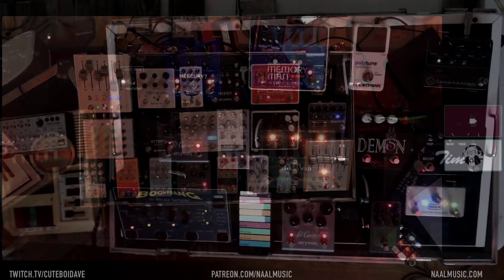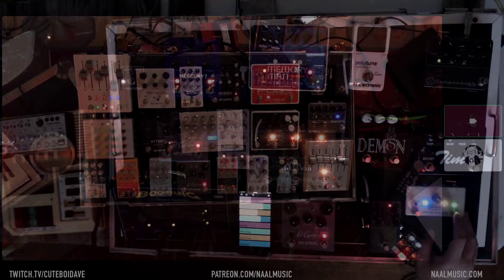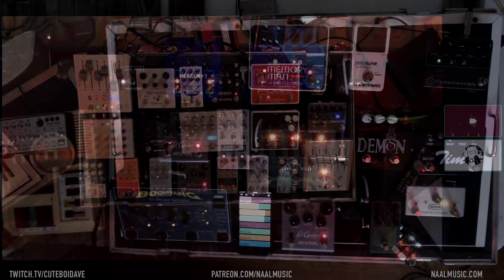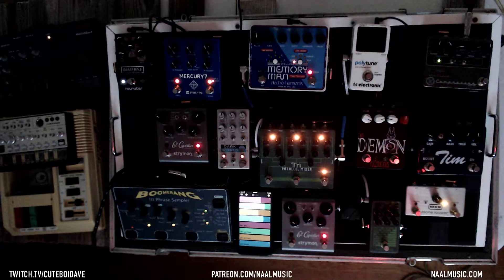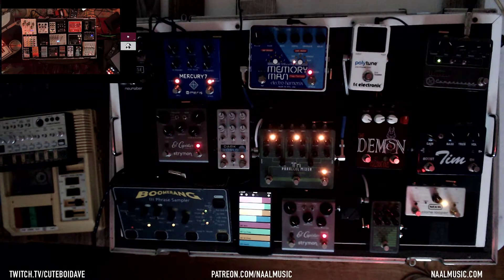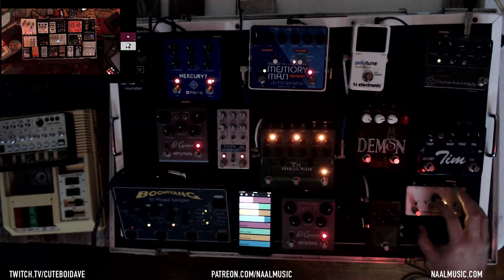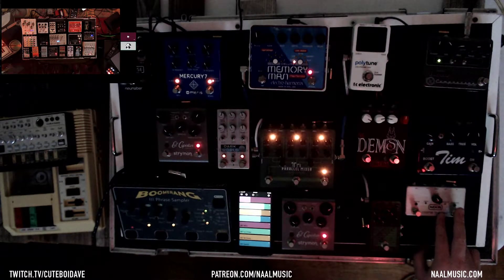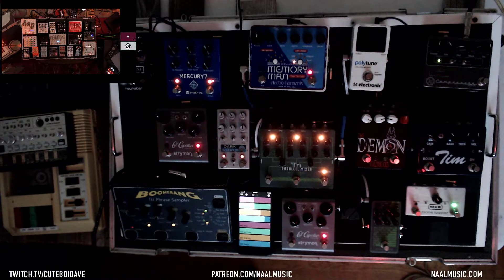Stream Clip | Deconstructing An Ambient Loop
I've been streaming on Twitch.tv/cuteboidave

Download all my music here: NaalMusic.com

I’m playing a homemade thinline telecaster in to the following pedalboard chain:

Keeley Compressor Pro
Paul C. Tim
Fuzzrocious Demon
Tuner
Volume Knob
Strymon El Cap (1)
Deluxe Memory Man Tap Tempo (original run)
EHX Tri Mixer
*loop 1* MXR Clone Looper, EHX Mainframe
*loop 2* Chase Bliss Blooper
*loop 3* Library of Congress C-1 cassette player
Chase Bliss Dark World
Strymon El Cap (2)
Meris Mercury 7
Nunaber Immerse
Boomerang Looper

Running RIBIN on my iPhone controlling a Chase Bliss MIDI Box connected to the Mercury 7, Blooper, and Dark World

all in to a Kemper Modeling Amp and Logic Pro X

Additional tape loops most commonly from Panasonic RQ-L340, Microcassette Transcriber, Tascam Mini Porta 03 MKII, or Sony M-425.